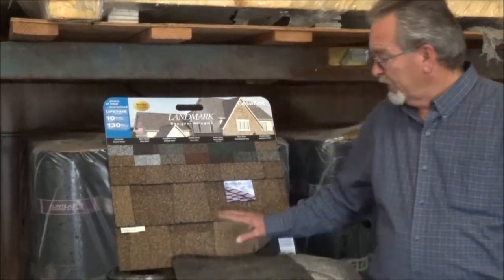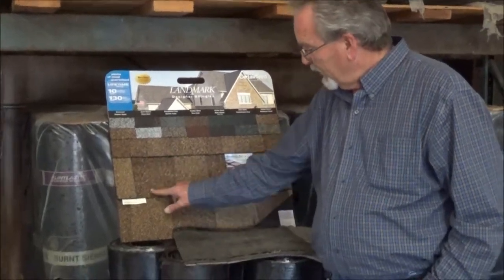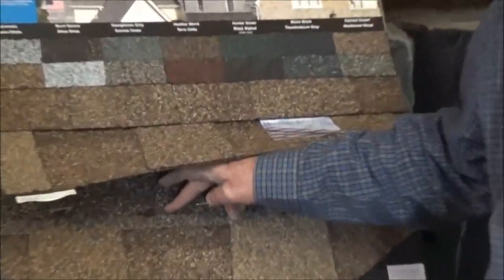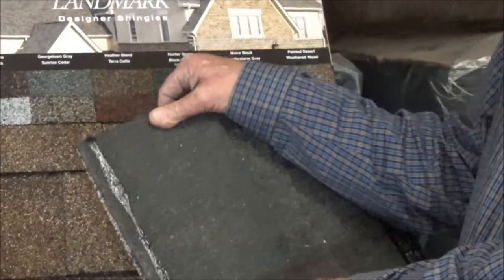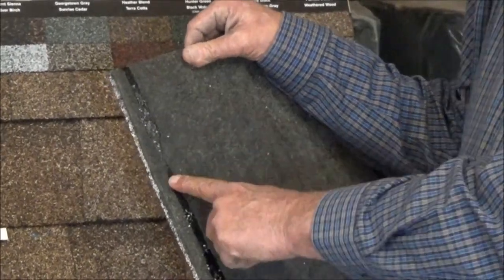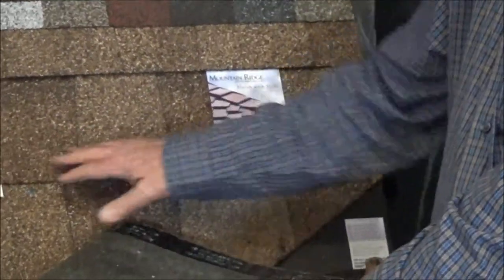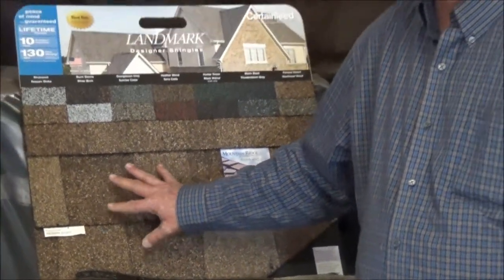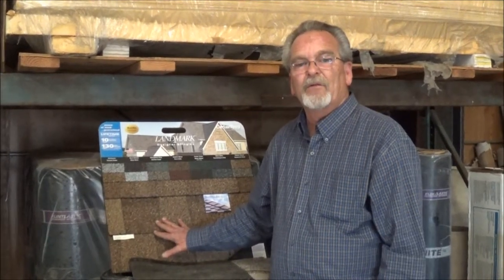The most Ebullient Shingle Explained - shingles, the most popular roofing material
Weathertight Roofing
1100 N. Buena Vista